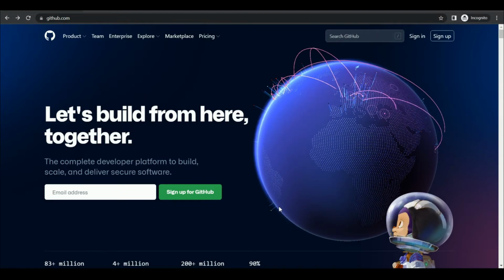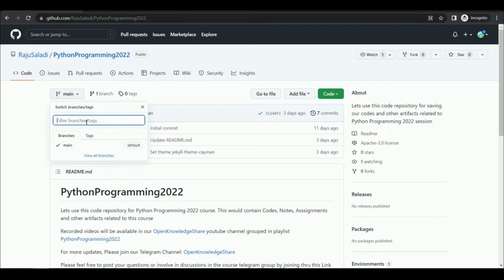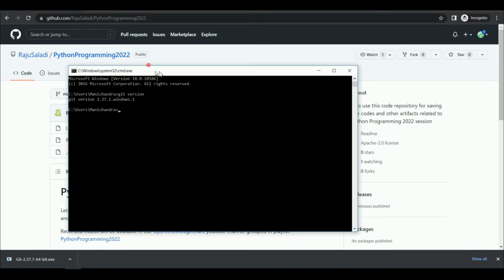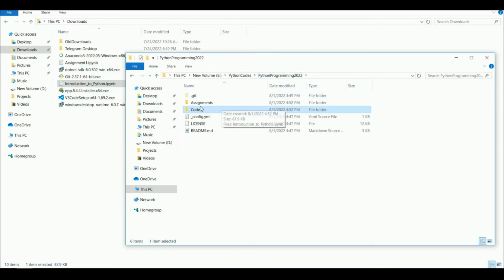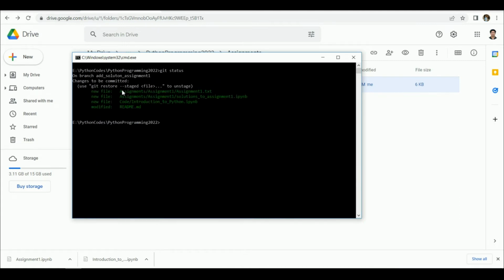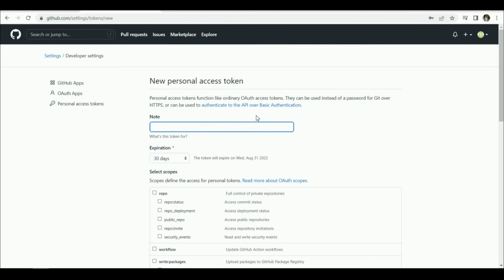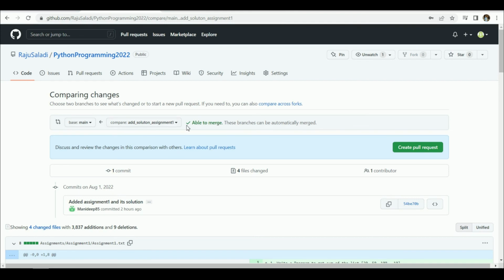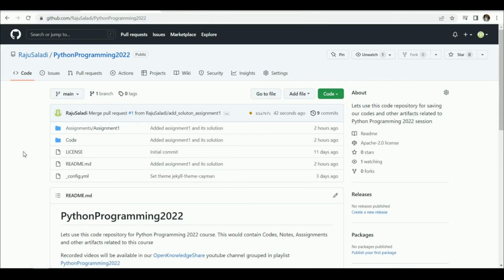Configuring Git | Python Programming 2022 | Open Knowledge Share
1. Setting up of Git Account
2. Cloning Repository
3. Making Changes and pushing it back to Git repository